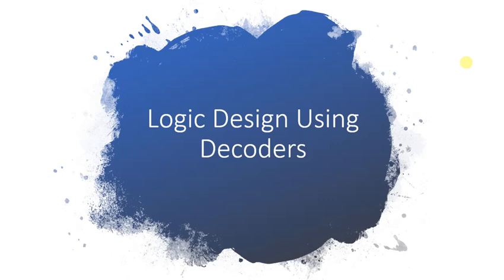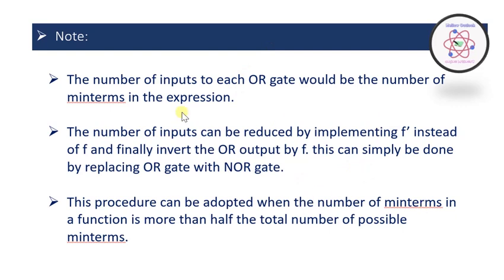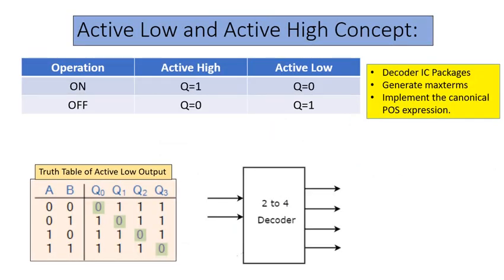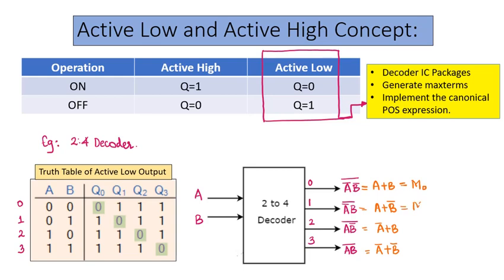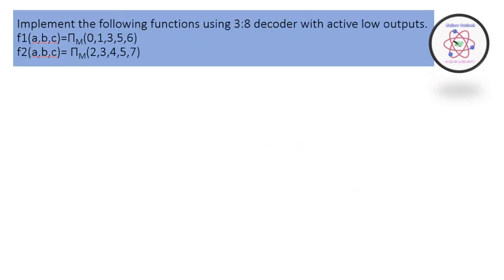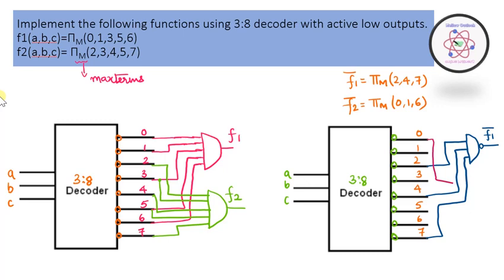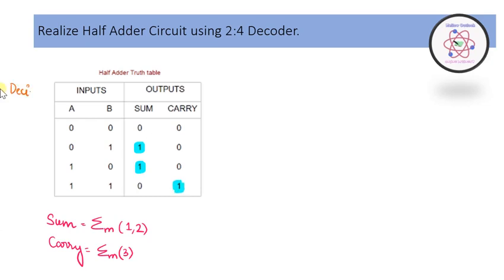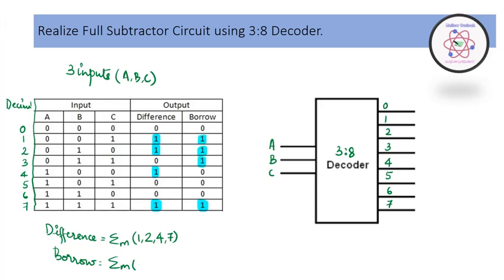Logic Design using Decoders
Representation of SOP and POS expressions using decoders, Active low and active high concept, solved numerically.